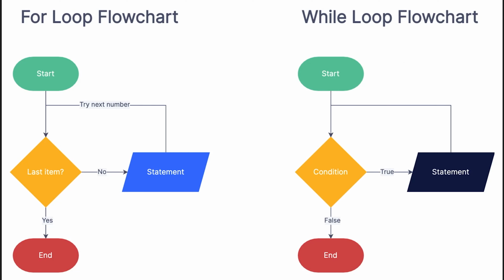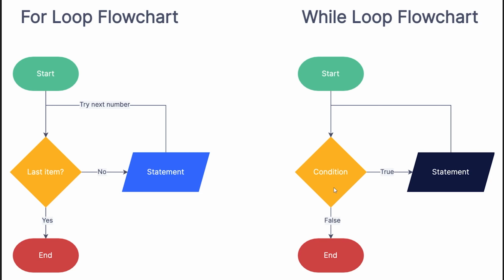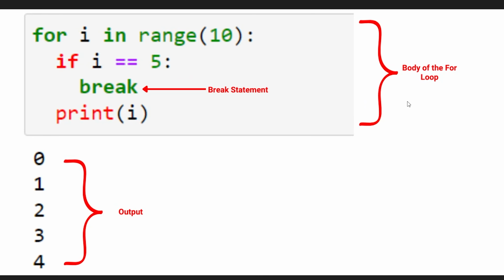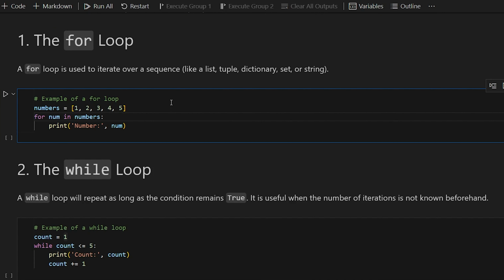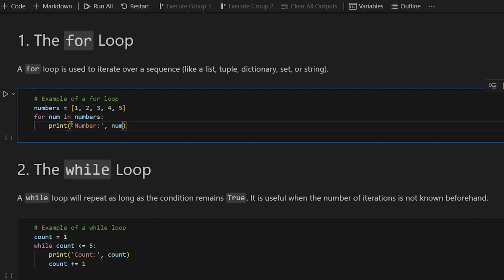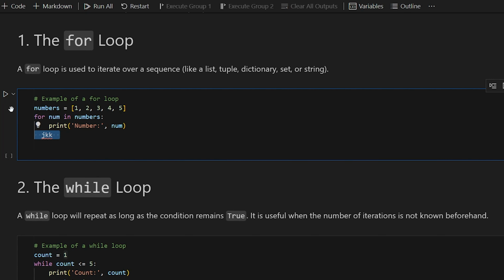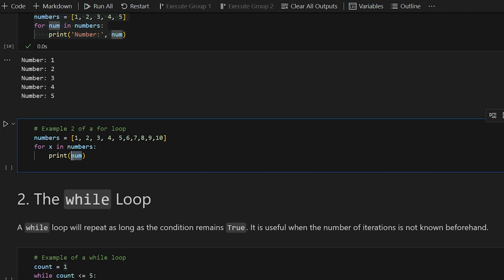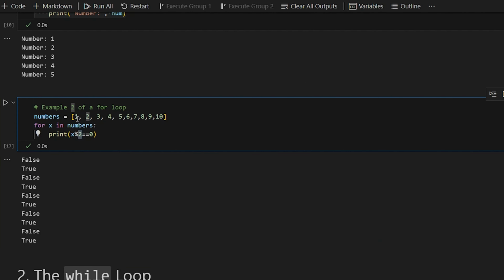Python For Loops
Welcome to my Python course! In this video, I explain the concepts of for loops and while loops in Python. We dive into the flowchart of each loop, explore how they work, and review examples using lists, numbers, and conditions. By the end of this tutorial, you'll understand how to use loops efficiently in Python programming.

Topics Covered:

For loop flowchart
While loop flowchart
Using loops with lists and numbers
Examples of conditions in loops